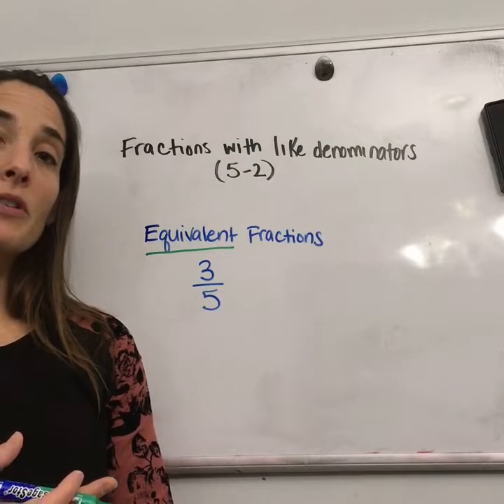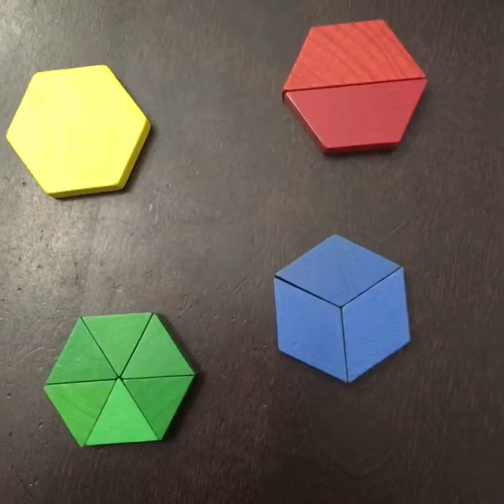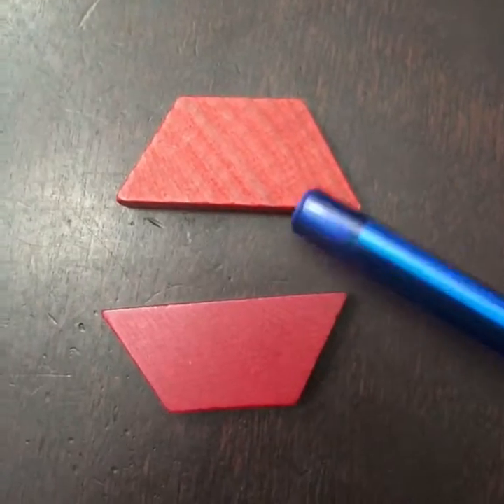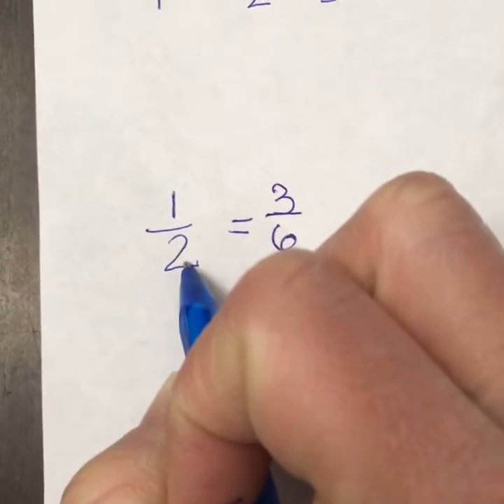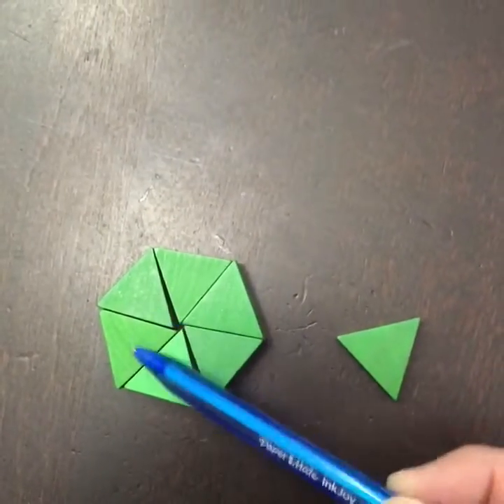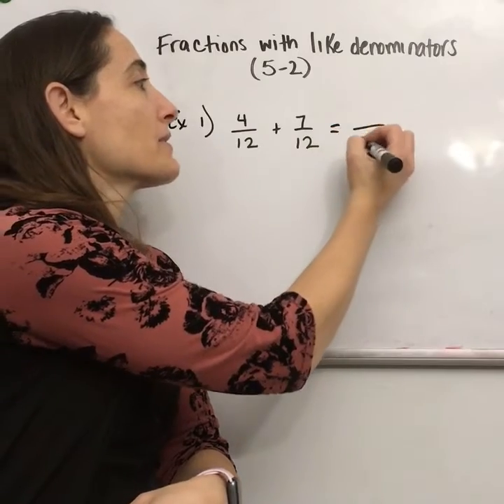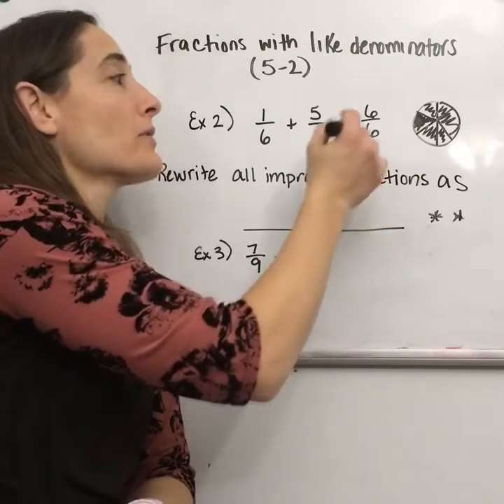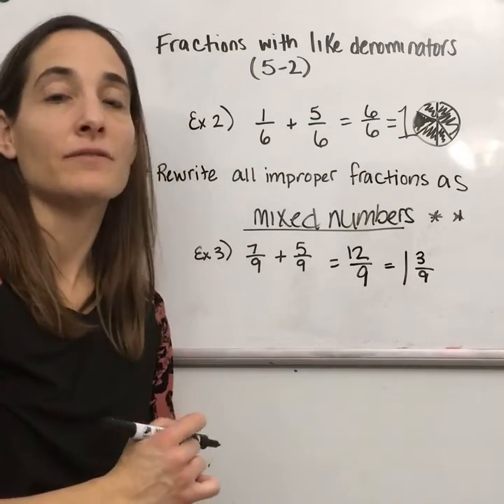Fractions with like denominators